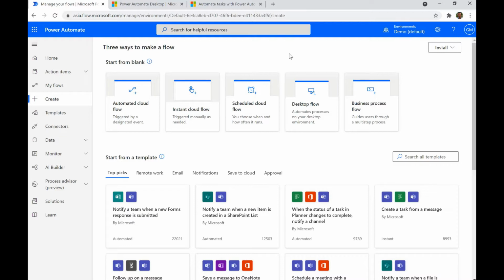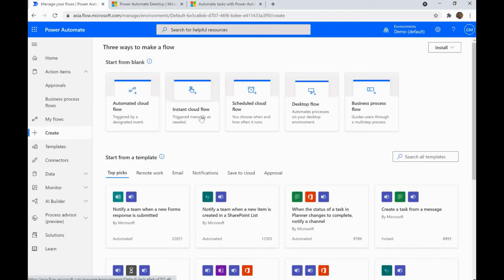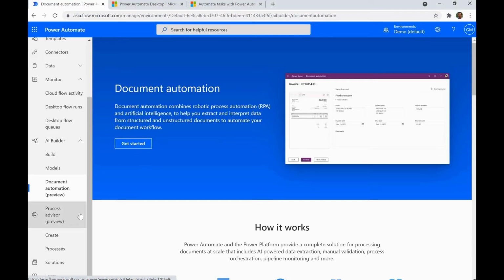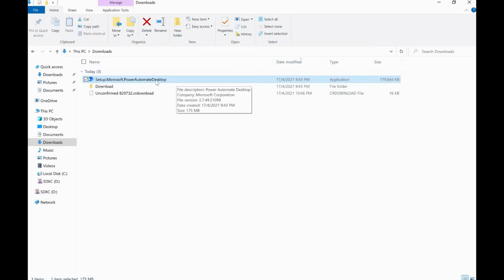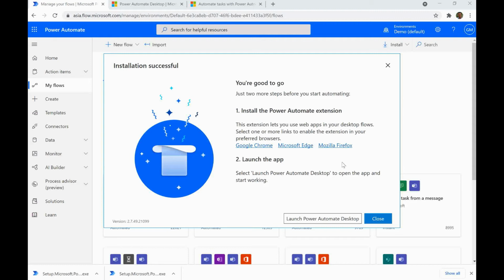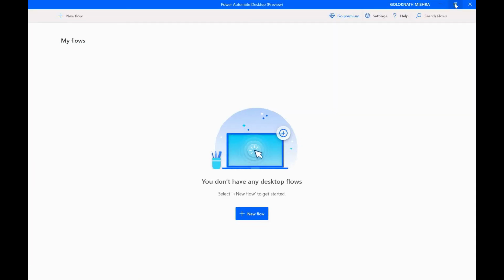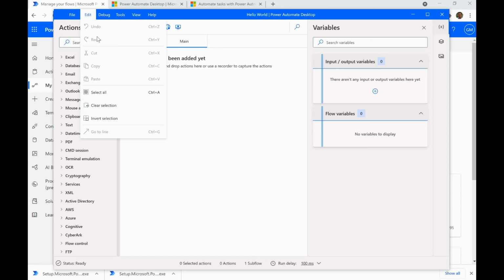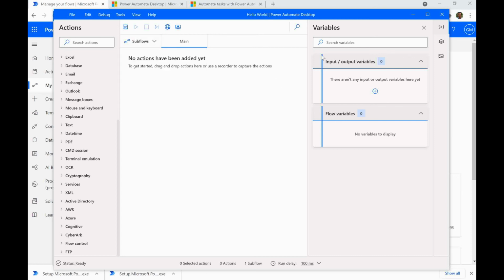2. (PowerAutomate) Power Automate Desktop Installation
Power Automate Desktop Installation Microsoft​ GMDynamics365​ Dynamics365​ PowerAutomate​ PowerApps​ PowerBI​